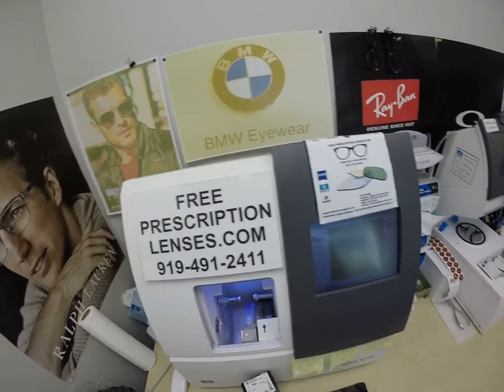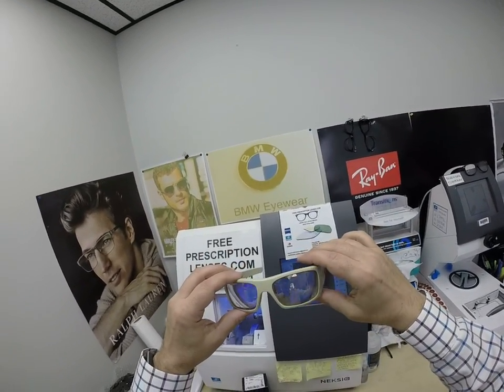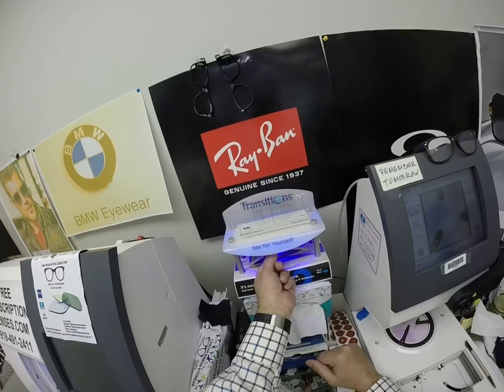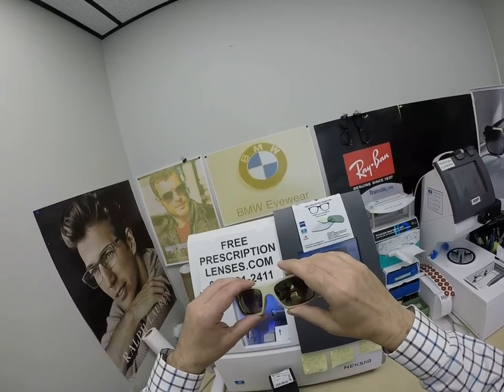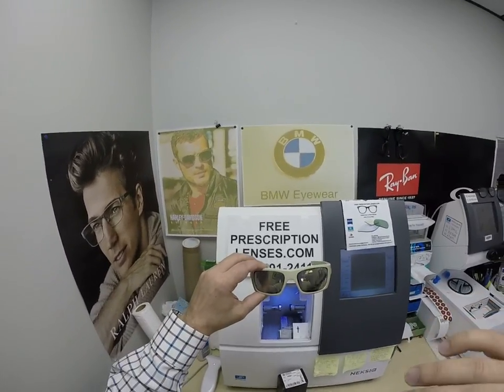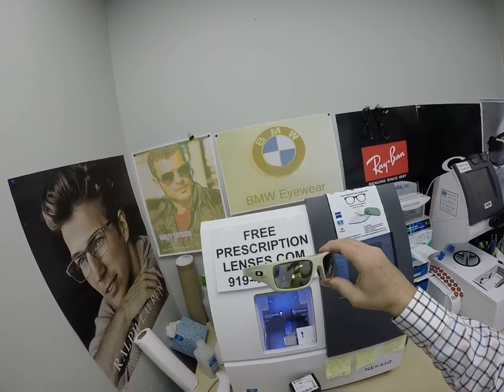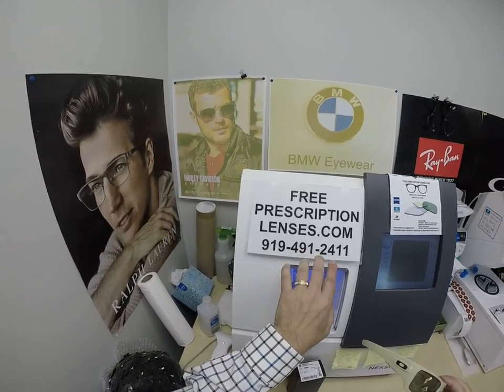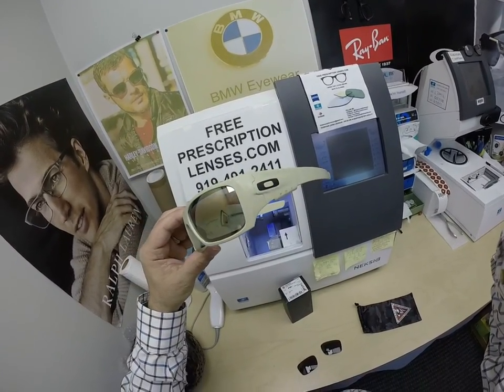Brett's Oakley Det Cord | Zeiss Photofusion Extra Gray Gold Flash Mirror Lenses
Link to this frame:
Watch as I show your Brett's Oakley 9253 Det Cords size 61 color 16 Desert Tan with his Rx Zeiss Photofusion Extra gray ;lenses with the gold flash mirror. New South Wales Australia is about to look moe better!